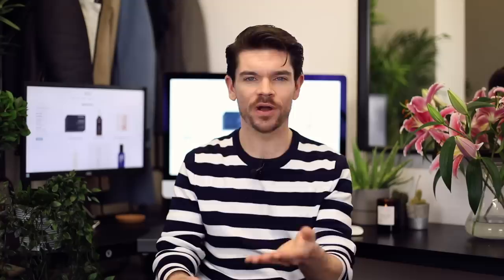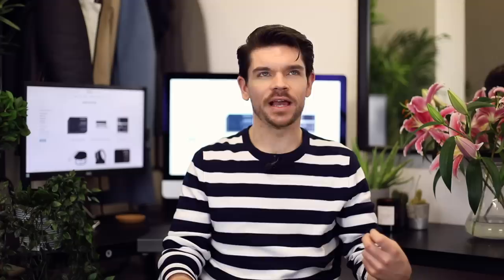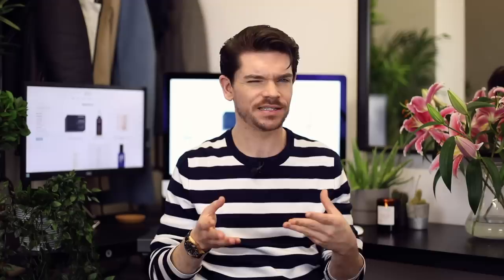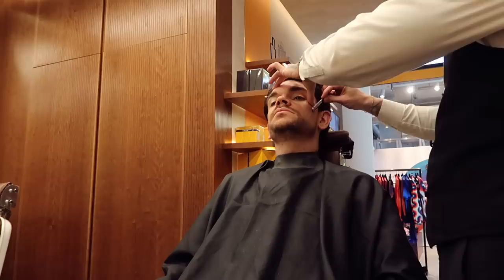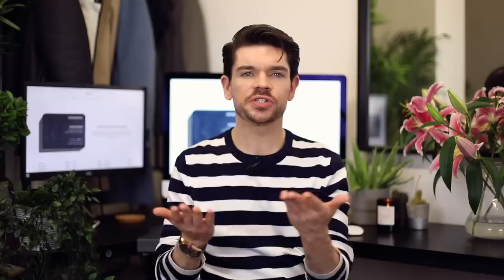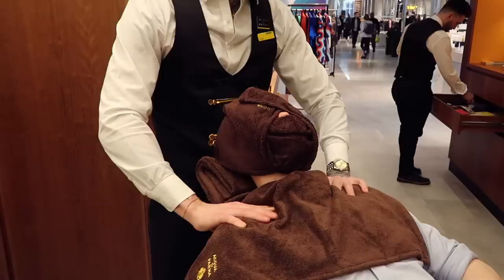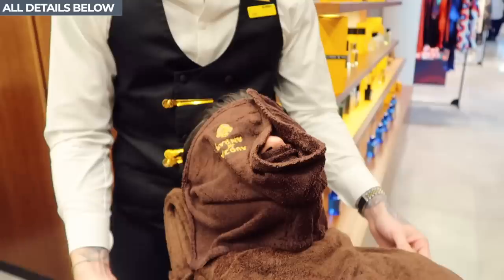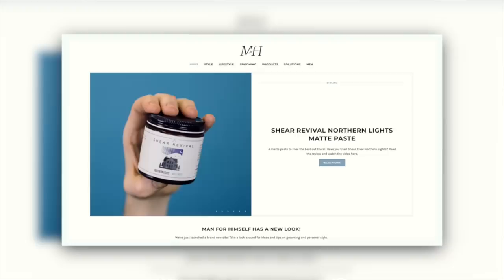Inside Acqua di Parma's First UK Barbershop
Inside Acqua di Parma’s first stand-alone barbershop in the UK. Where’s your favourite barbershop?

Acqua Di Parma have just launched their first stand-alone location in the UK with a new Barbiere in Selfridges. The services at the Barbiere are split into three sections; Shave, Hair and Facials. You can choose from a list of treatments including the full Traditional Italian Shave (£45), Prestige Shave (£59), or - if you don't have much time - an Express Shave (£30).  There is also eyebrow shaping (£15), skin and eyes revitalisation (£35) and brand new services from Acqua Di Parma, such as neck and sideburn trims (£20) and luxury head shaves (£50).

SHOP FOR ACQUA DI PARMA:
— Acqua di Parma men’s grooming
— Acqua di Parma Colonia

IN MY HAIR:

Pre-styler - Bumble and bumble Tonic Lotion Primer -

Styled with Shear Revival Northern Lights Matte Paste